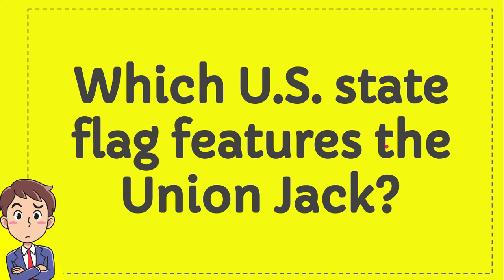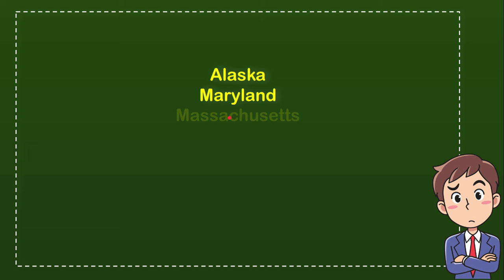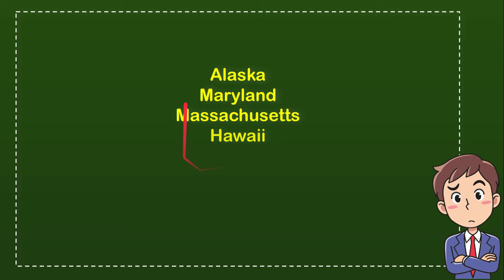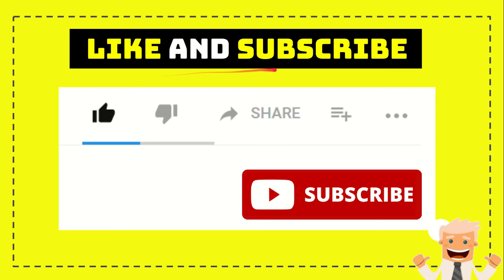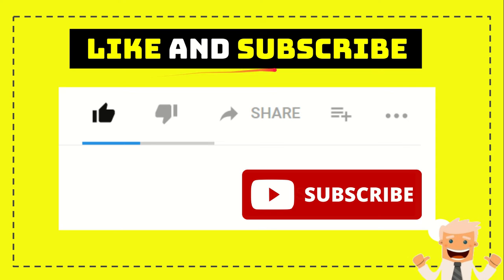Which U.S. state flag features the Union Jack?